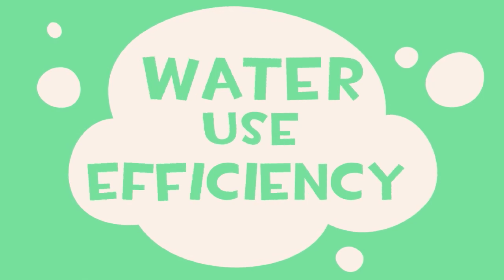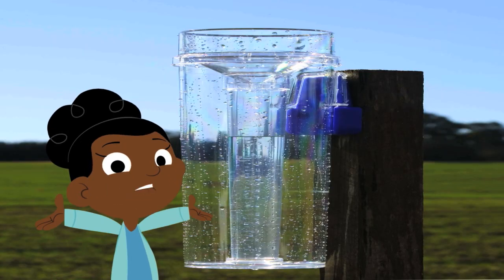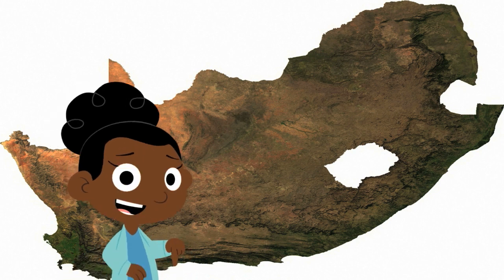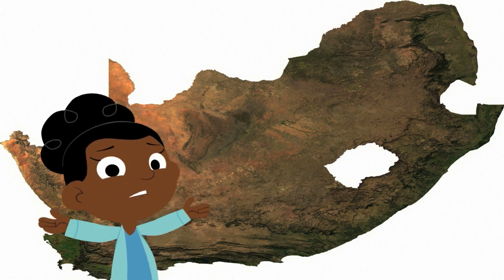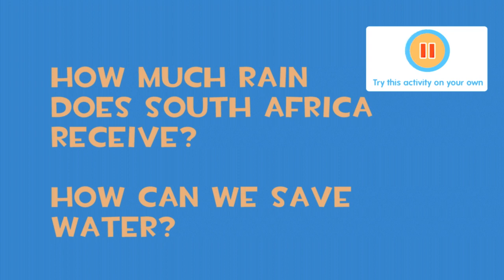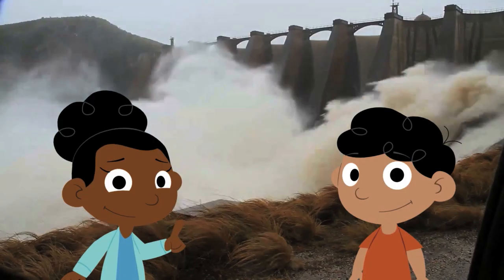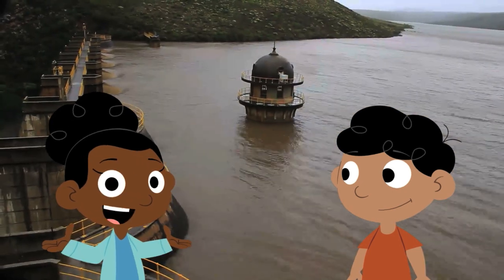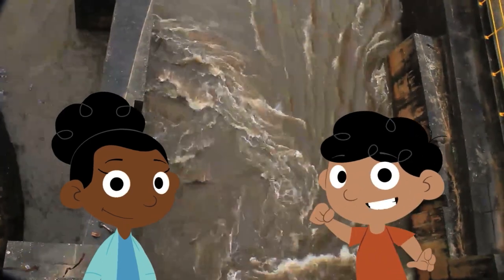Looksee: Episode 14: Water is Life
This Integrated Life Skills lesson encourages discussion in Listening and Speaking in English; as a First Additional Language (FAL).